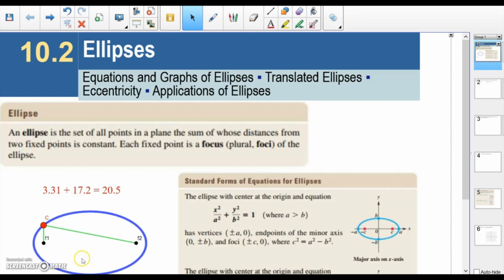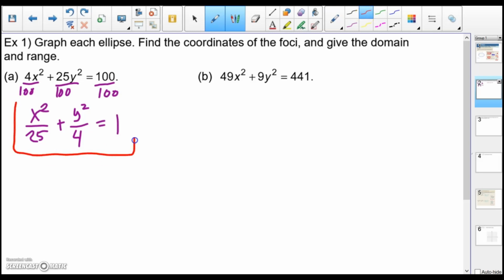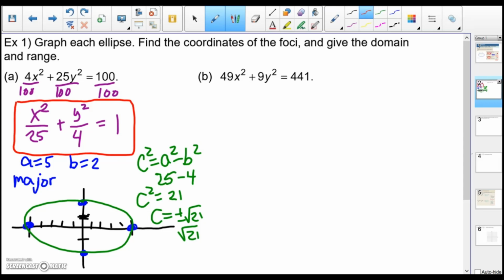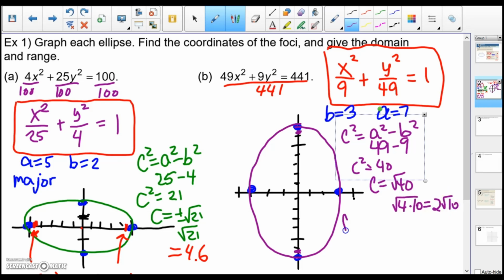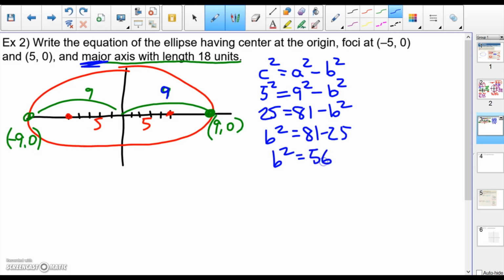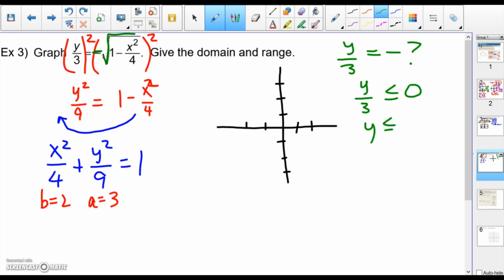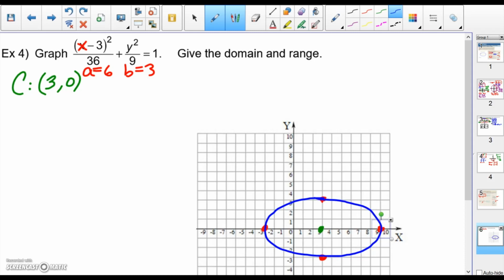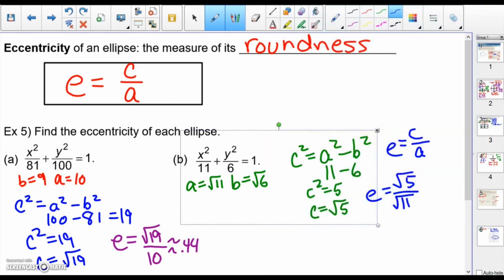Trig - 10.2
10.2 Ellipses